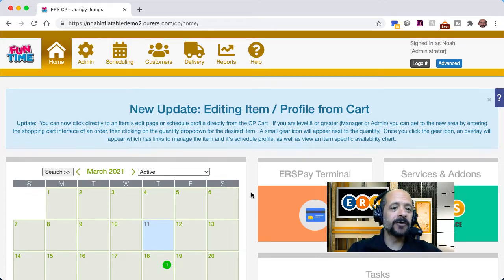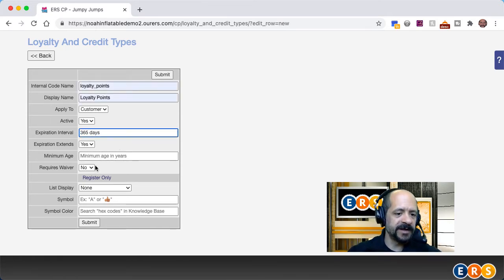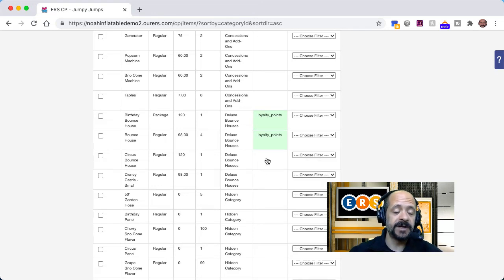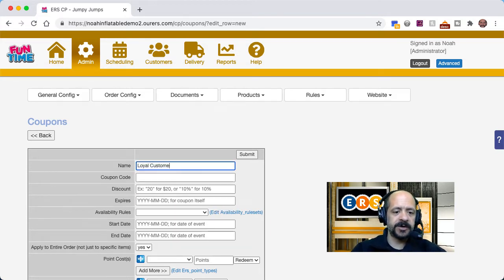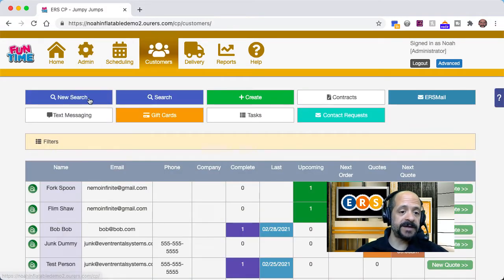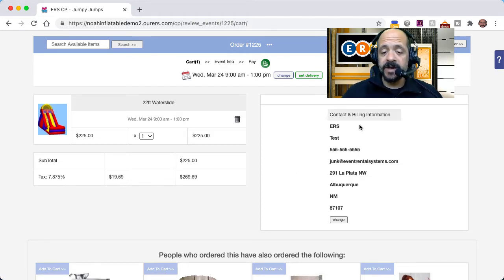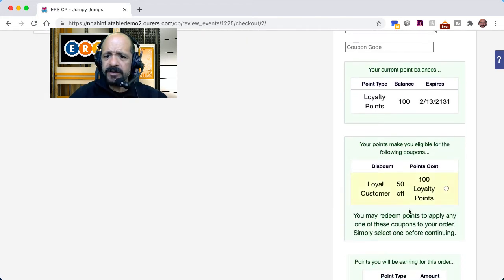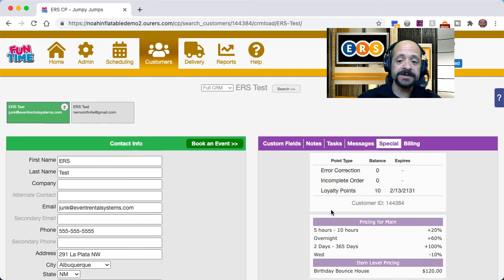OLD VIDEO, DON'T USE PLEASE - NEWER ONE EXISTS | Loyalty Rewards Programs | Event Rental Systems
Loyalty rewards programs are among the best ways to generate repeat business. A cardinal rule of business is that repeat customers are easier to sell to and spend more (don't take our word for it though!

ERS has a loyalty rewards program that automates every step of the process. Your customers receive loyalty points according to your settings for items rented, then they can cash them in using coupons. You can even send them automated emails reminding them about your loyalty programs and encouraging them to use their reward points. No more getting stuck at the office repairing your inflatable bounce houses!

It's just one of the many reasons Event Rental Systems is the top party rental software on the market. Our cloud-based software system for the bouncy castle rental industry automates everything that can be automated, freeing you up to network, market, improve your profit margin, and maybe even take a day or two off every once in a while!

Remember what vacations feel like? If not, you're probably stuck at the office answering phones, cleaning your inflatable bounce houses, waterslides, and obstacle courses, and running the day-to-day of your party rental company. Let the ERS software system take orders for you on your easy-to-edit mobile responsive website we host for you, send automated messages to your customers (maybe reminding them to add an inflatable obstacle course, or a banner for their bouncy castle), plan out your routes for you (we'll even make sure your drivers don't leave the stakes, sandbags, and blowers at the office!), run your reports, collect your digital contract signatures, and just generally take care of the details for you. You'll love
telling your network you woke up to money in your bank account!

The inflatable rental industry can be a doozy! Office work takes time, and that's time you're not spending doing the things that will make it all worthwhile by growing your sales, like marketing. Let your customers find a bouncy castle, bounce house, fun jump, jumper, or whatever you call them, on their own while you network, market, and increase your bottom line.

We have a network of over 1,500 smart business owners in our private Facebook group, so if you're wondering which bouncy castle to buy next, or who's got the best insurance rates, or what are the best digital marketing strategies, your answers are only a few clicks away! Even though the group is intended for our established customers, if you'd like to introduce yourself and ask a few questions to see if we seem like a good software fit for your company, we'll be happy to have you!

We offer free Tech Support out of our office here in Albuquerque, New Mexico, USA. They know the inflatable bouncy castle rental industry and what savvy business owners like you need to optimize your sales!